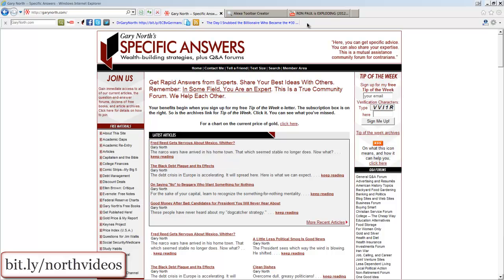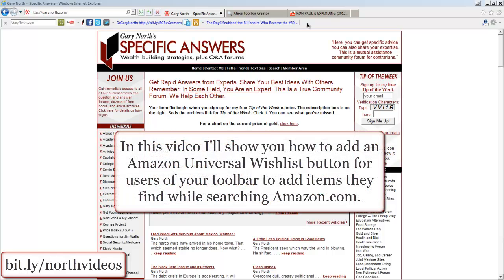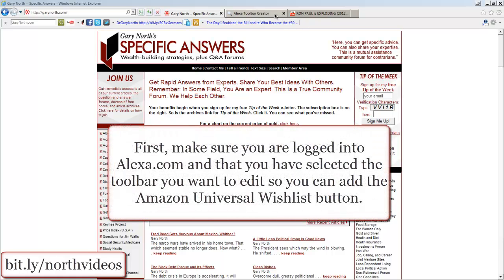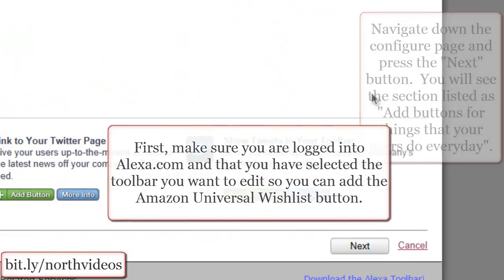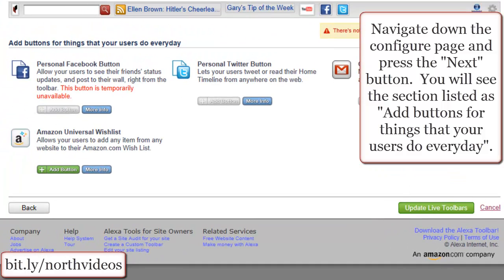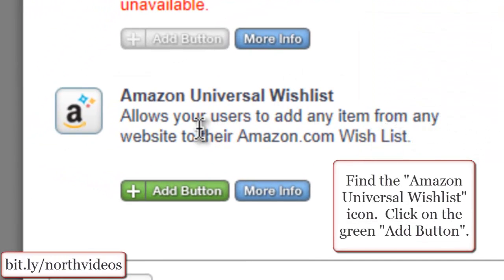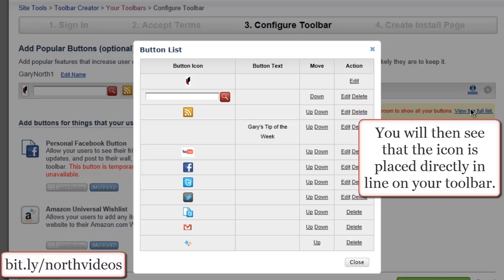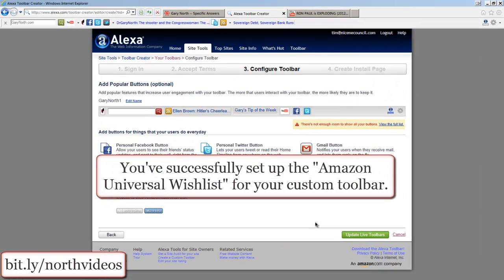How to Create a Custom Toolbar-How to Add an Amazon Wishlist Button to a Custom Toolbar-11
This video shows you how to add an Amazon Wishlist button to a custom toolbar.